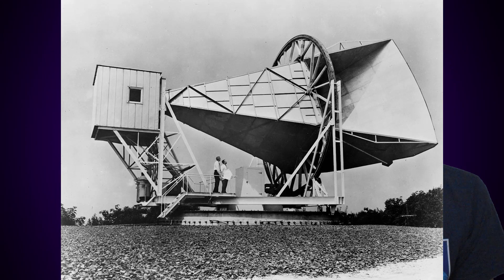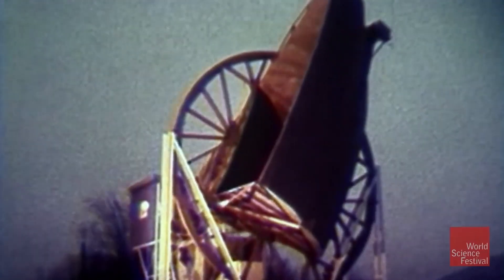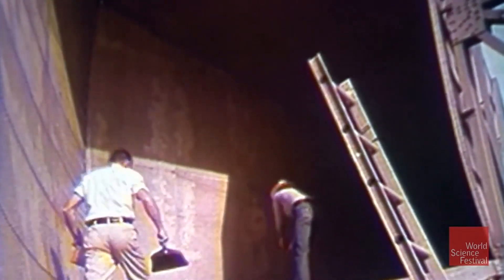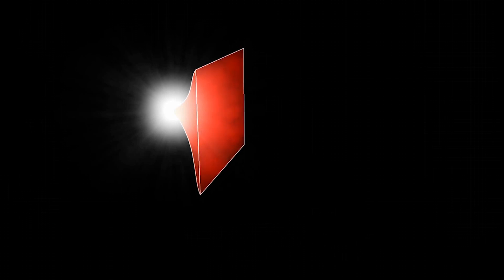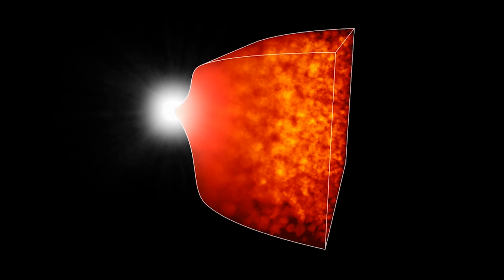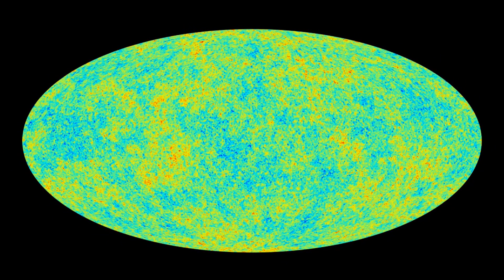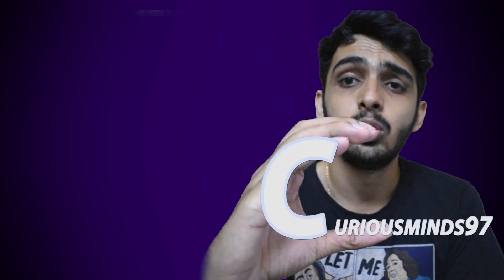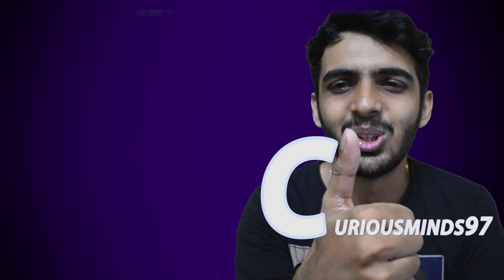How Wilson and Penzias Accidentally Discovered The Birth of Our Universe |Curiousminds97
Today let's look at the story behind the famous noble prize winning discovery of the cosmic microwave background radiation ...

Robert Woodrow Wilson: Tuning in to the Big Bang

Universe expanding after the Big Bang